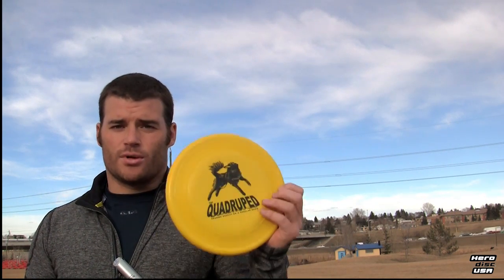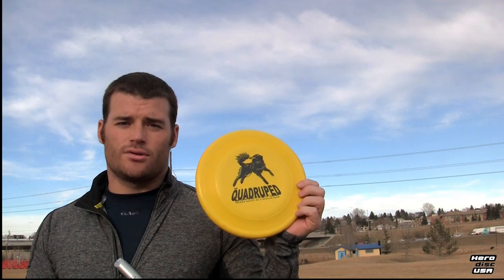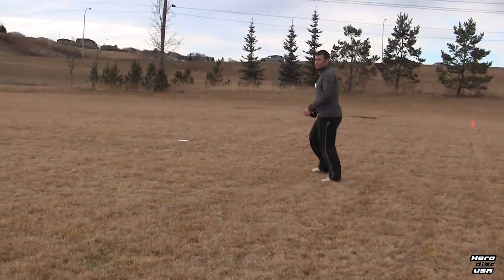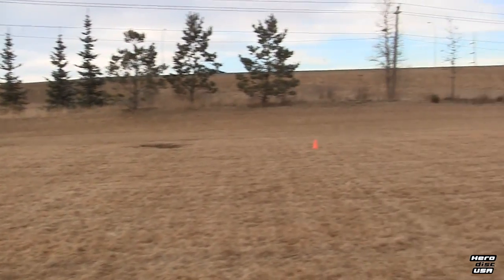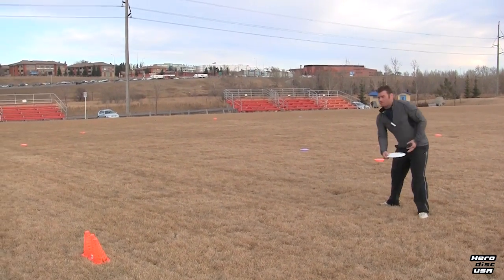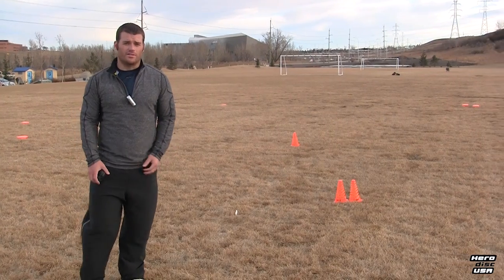World Record Holder Robert McLeod Training for Indiana Quadruped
At the 2012 Houston Quadruped (dog distance competition), I set a World Record with a throw of 101.3 yards which Davy Whippet caught

I've started training for the next Quadruped, which will be held in Kokomo, Indiana on May 19, 2012. My goal is to improve on my World Record and hit 110 yards (100 metres).

I've been practicing the turnaround which I find adds 5-10 yards of distance on my throws so I'll be using it for some of my throws in Indiana for sure.

I throw Hero Xtra 235 Distance Discs made by Hero Disc USA and I'm working on getting some custom discs. When I practice, I will go out, set up some cones for measurement purposes and throw 75-100. I don't want to put too much stress on my arm until I get more used to throwing the discs that hard and that far but by the time Indiana is here, I hope to be throwing consistently 75% of my throws over 100 yards so in the Quad, I will have a greater chance of having some big throws in every round/heat.

I also run throwing clinics for disc doggers - for distance, distance and accuracy and freestyle - so to book a clinic with me!